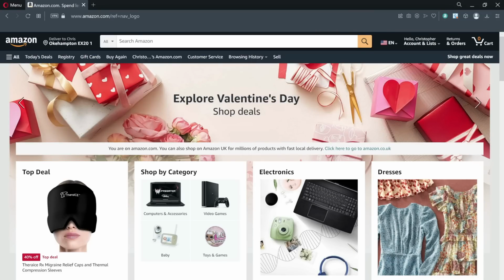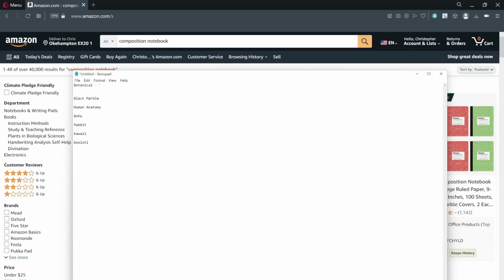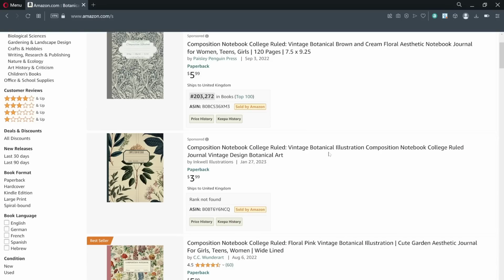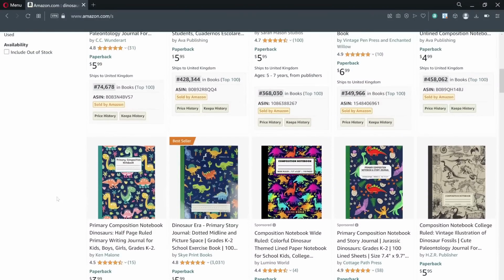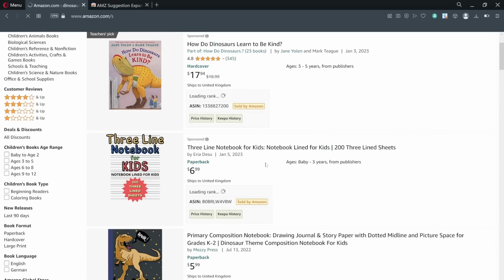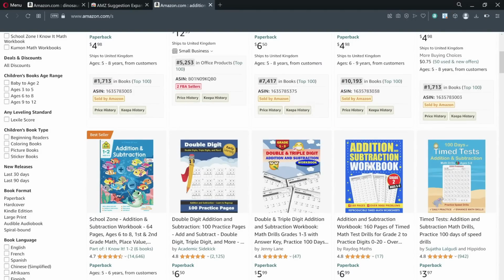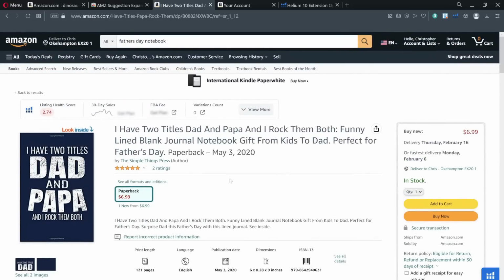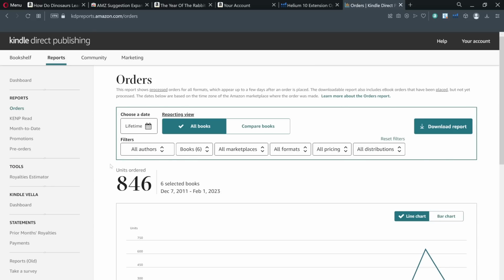An Extra 4091 Sales From THIS Amazon KDP Niche Research Method….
A better way to make sales on Amazon KDP.
(Open description to see all my resources)

The video is a long one, but I know this will help you on a new path with all your low content books and more when publishing. You don't need a thousand books to make sales, in fact, you can make great money from less than 20 books if you know how to do your niche research correctly -- and that is exactly what I will show you inside this video by using the notebook niche as an example.